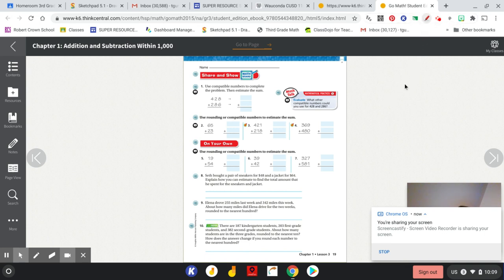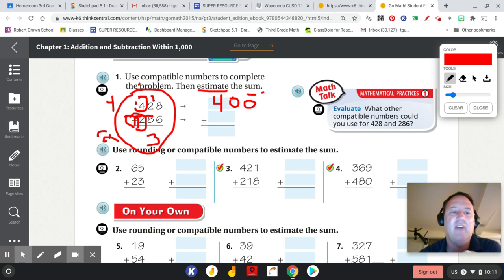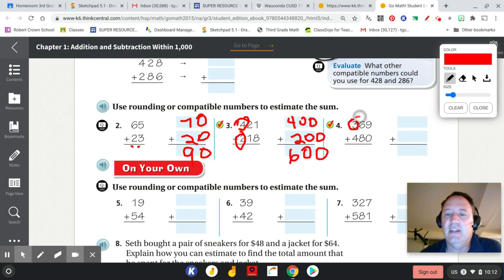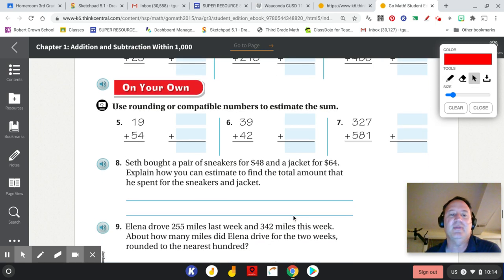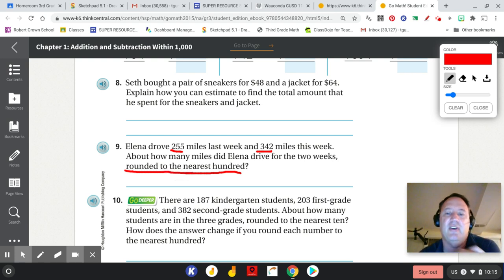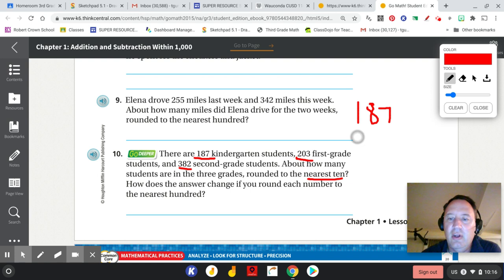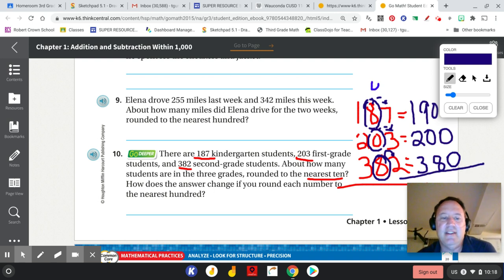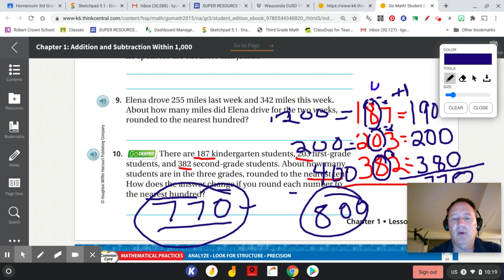Untitled: Sep 8, 2020 10:20 PM